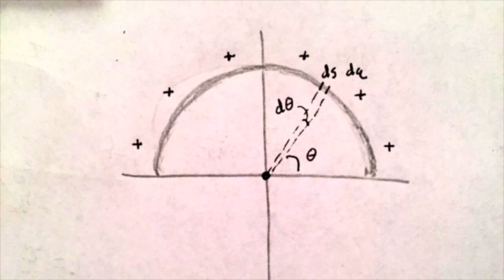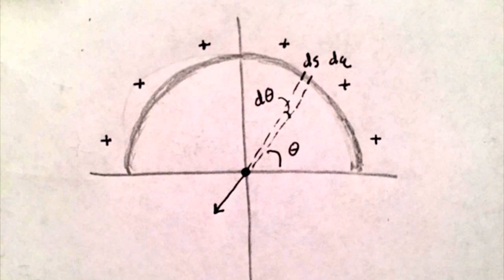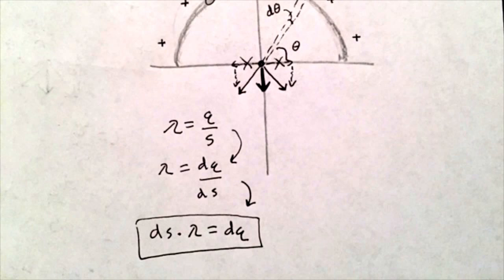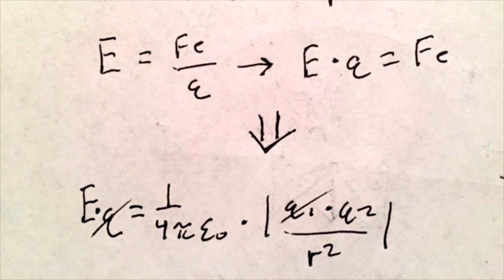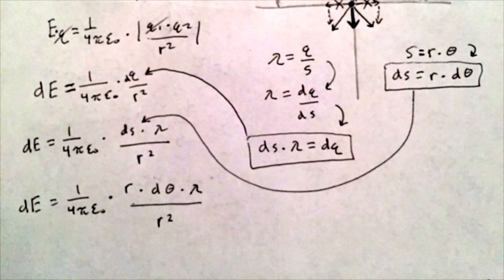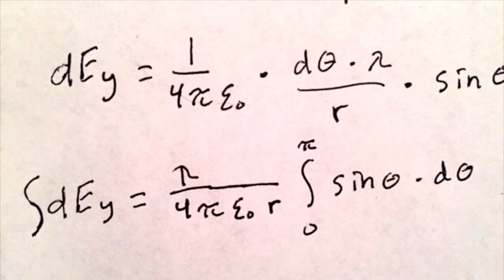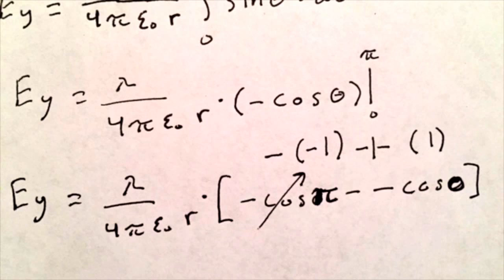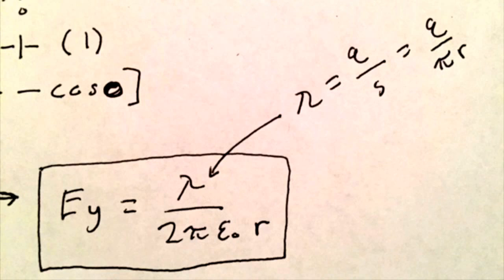Ring of Charge - JP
Derivation of Electric Field due to a Ring of Charge